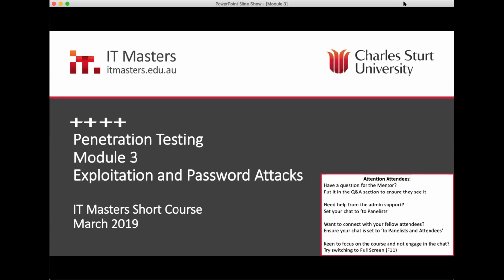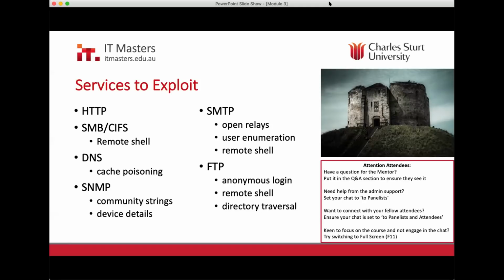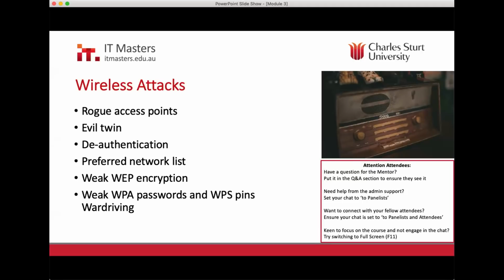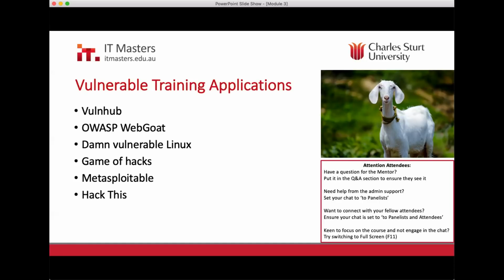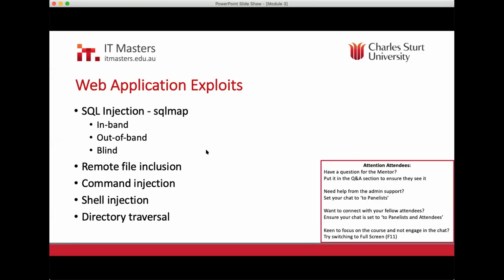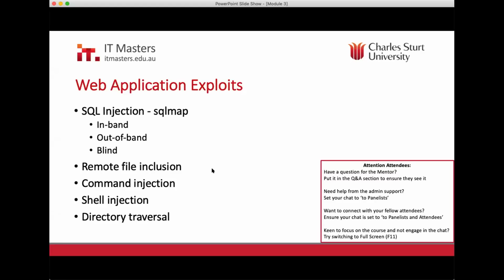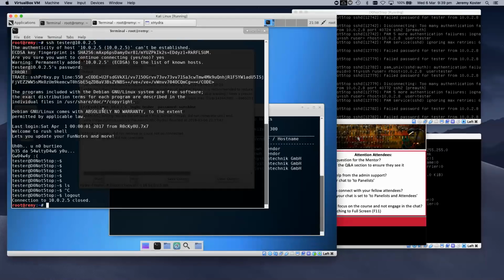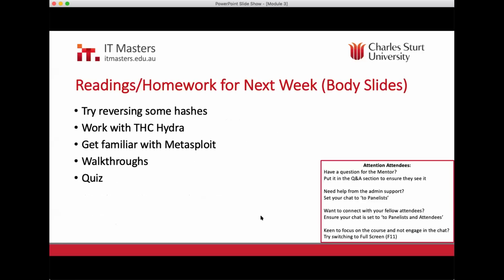Free Short Course: Pen Testing - Webinar 3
Week 3 of Pen Testing short course conducted by Jeremy Koster.

This week student will learn techniques and tools to match a vulnerability with an exploit. As well as execute exploitation with a number of different tools. There will be a focus on web application testing as this is where a significant amount of attacks occur.

0:00 Welcome
3:40 Identifying an exploit
15:04 Services to Exploit
19:16 System Attacks
23:04 Wireless Attacks
29:24 Web Application Attacks
35:36 Vulnerable Training Applications
37:40 Vulnerable VMS
50:12 Ruby Hacker
52:20 Type: AND/OR time-based blind
52:32 Live demo
54:20 Administration of my Awesome Photoblog
55:20 Web Application Exploits
58:52 Authentication Exploits
1:13:16 Web Application Logic Exploits
1:14:32 Privilege Escalation - Unix
1:15:56 Privilege Escalation - Windows
1:17:04 Readings/Homework for Next Week